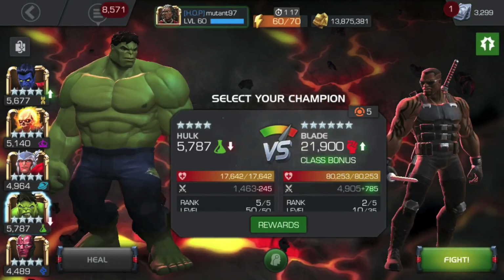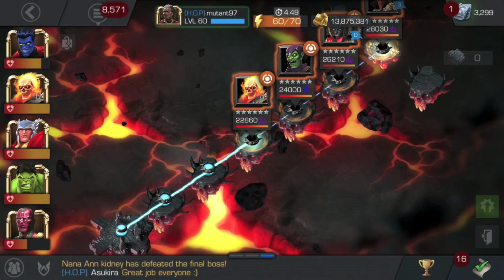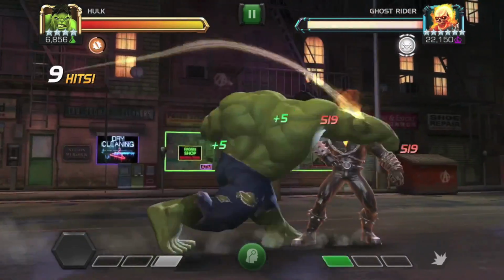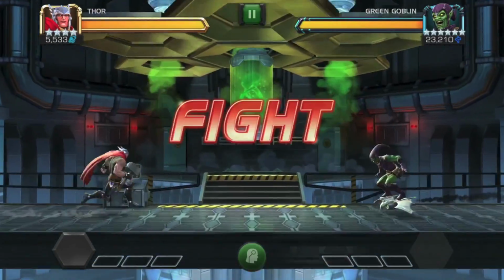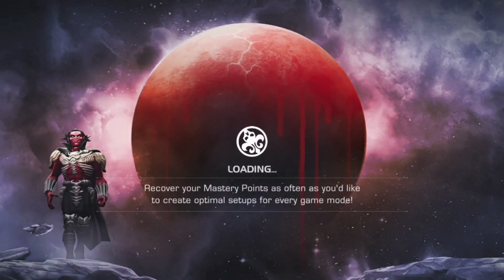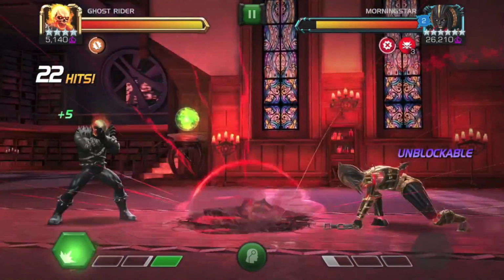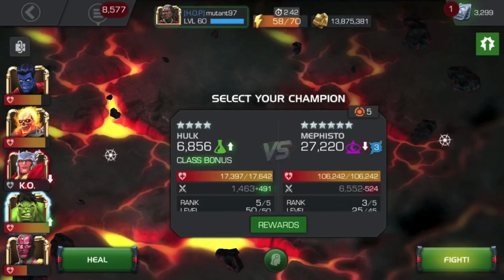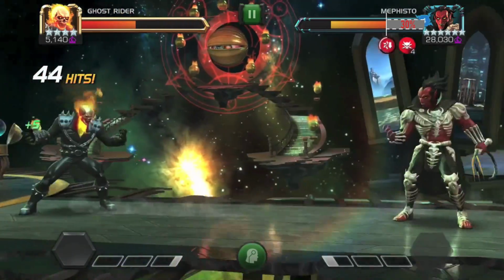Impossible without Iceman? | 6 Star Boss Rush Challenge | Marvel Contest of Champions